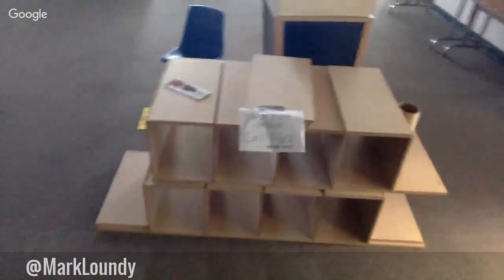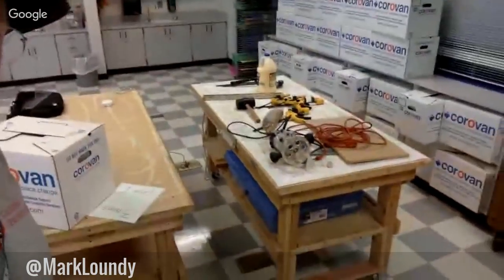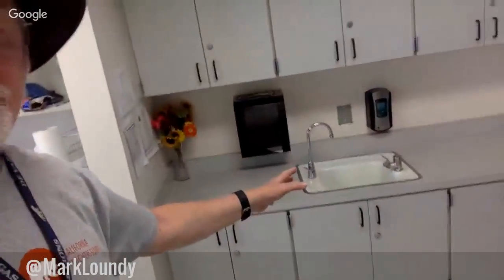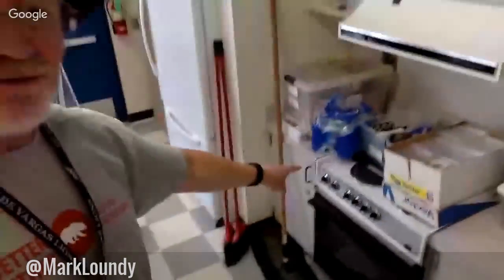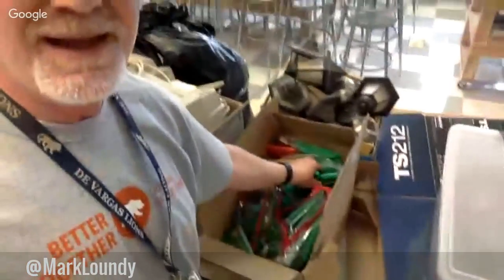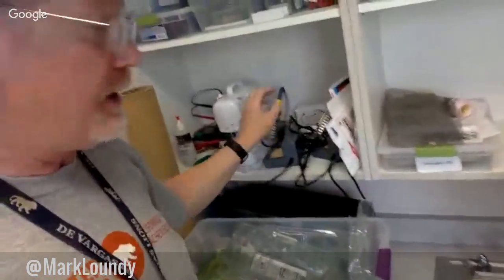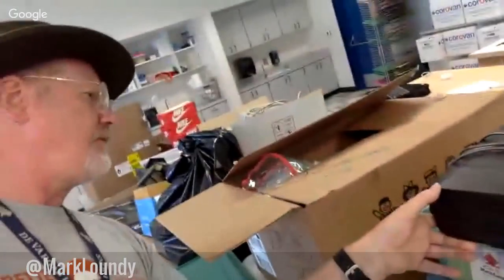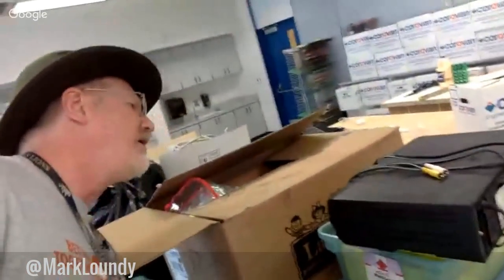Makerspaces 073016 Edited